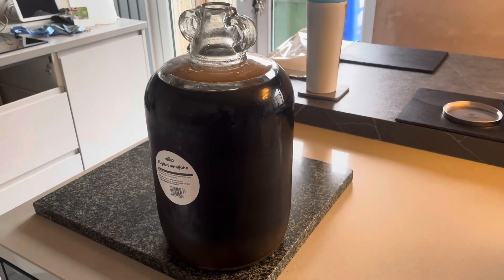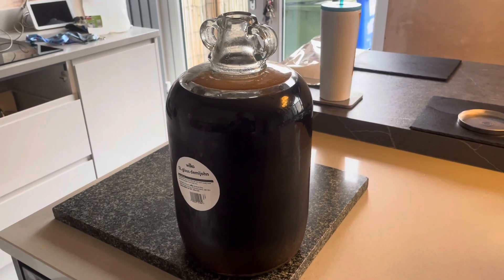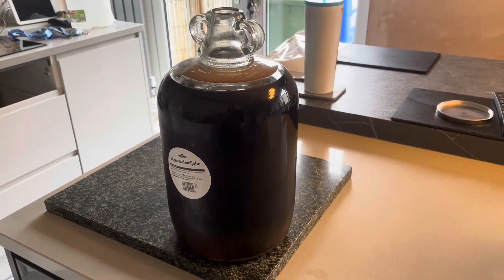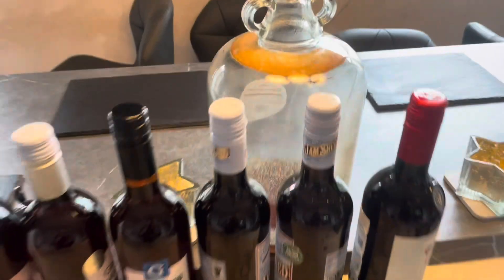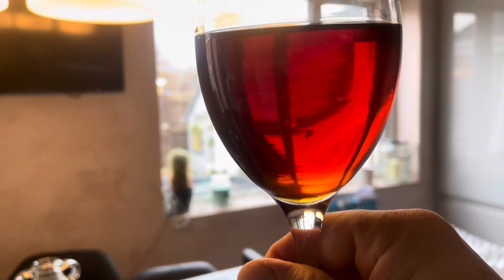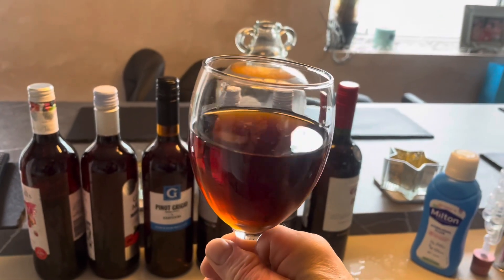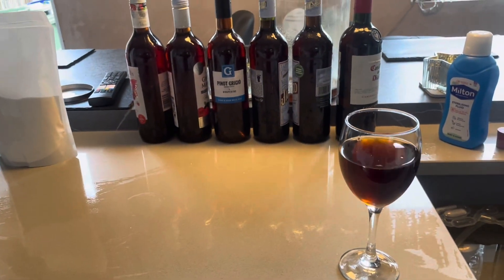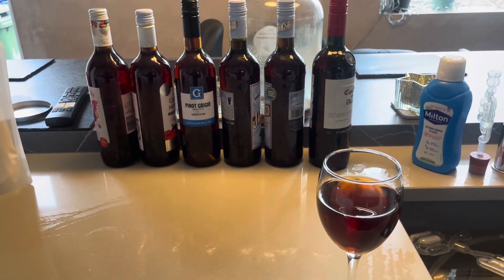Dandelion and burdock wine..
Always loved this alcoholic version when I’d go out at the weekend so thought why not try and do it myself.. kept most of the flavour if not all but watered down which I suspect it could be when I added a litre of sugared water.. but still bloody nice so next time pure pop and no sugar and see if that makes a difference